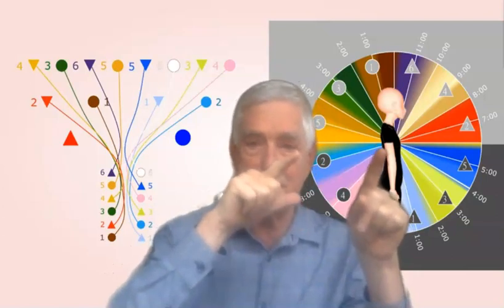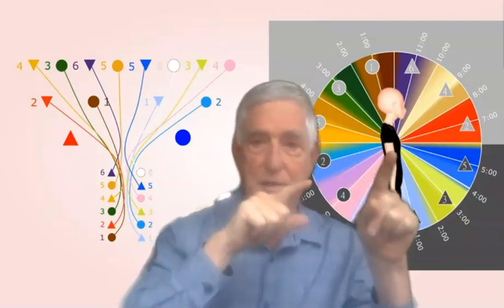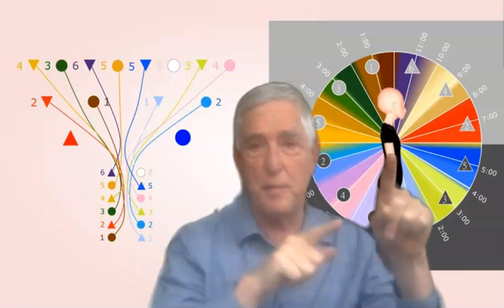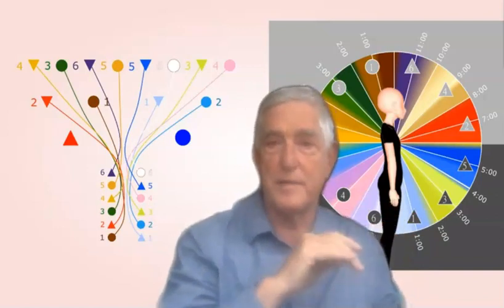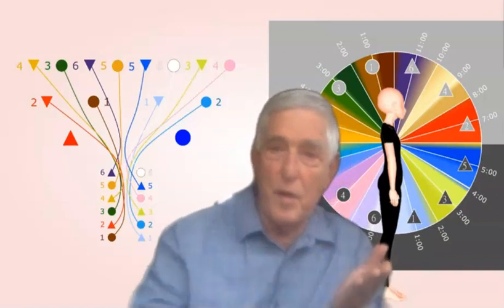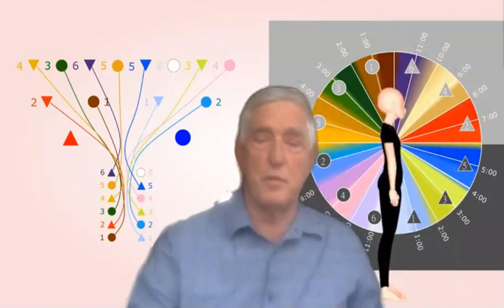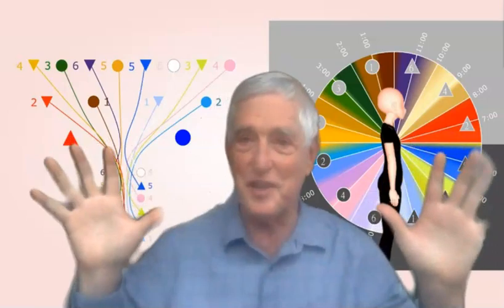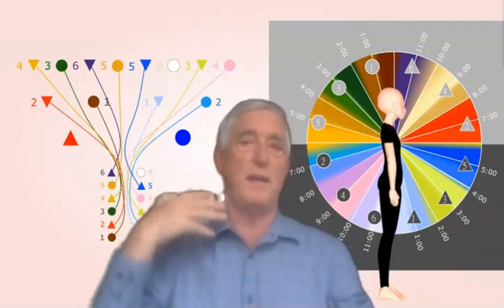20230123 - PERFECTION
The RAYID MODEL is about permanent research of the Divine Design for the Human Soul.

All the contents are shared as gifts.
You can find other Rayid materials or support the continuation of the gifts worldwide through: